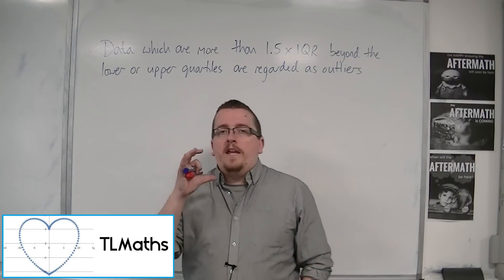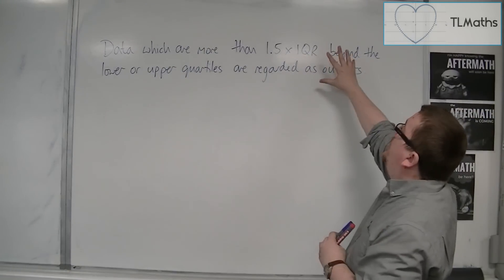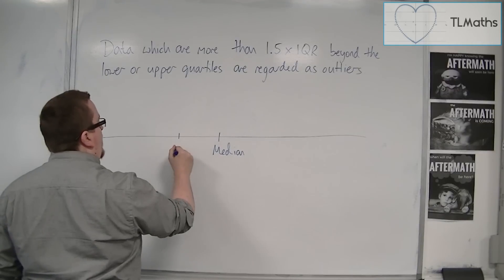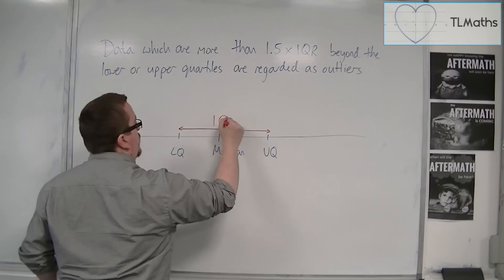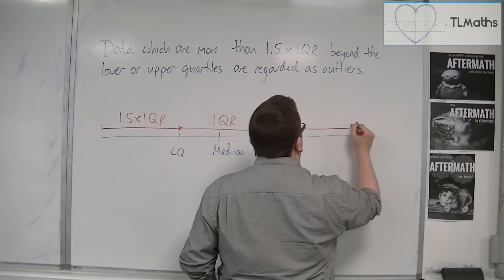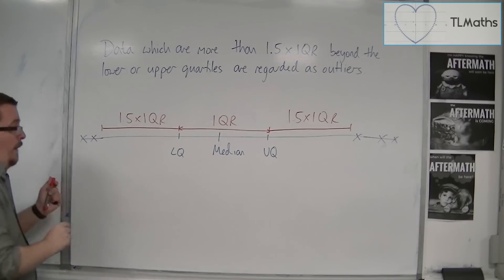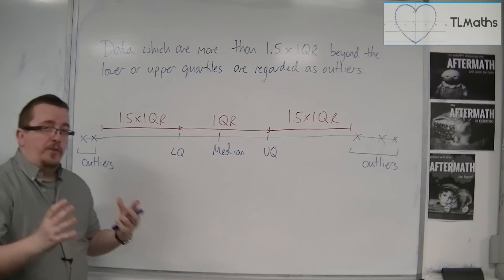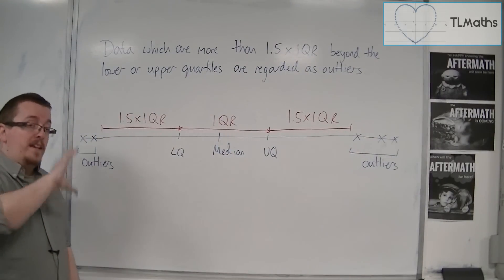OCR MEI Statistics 1 7.08 The Inter-Quartile Range and Outliers